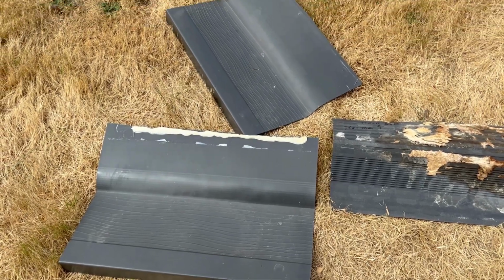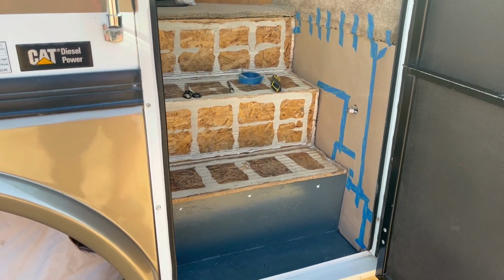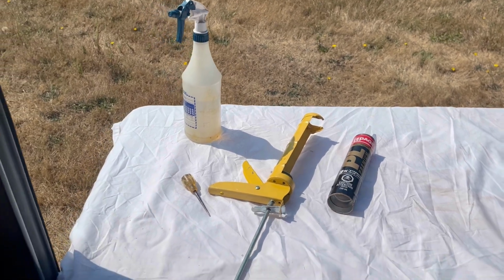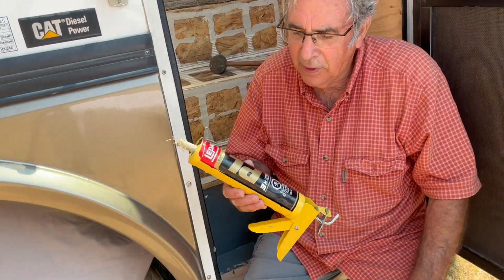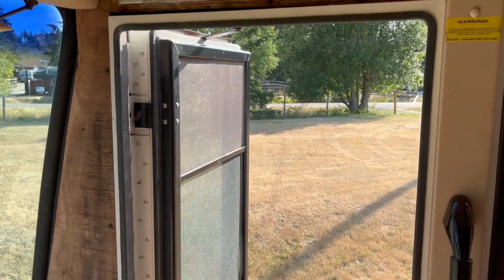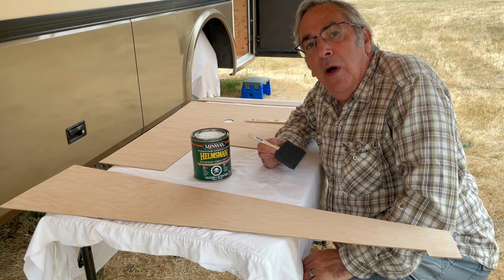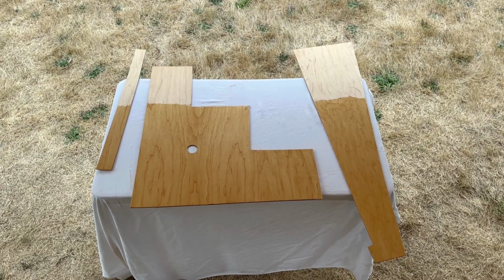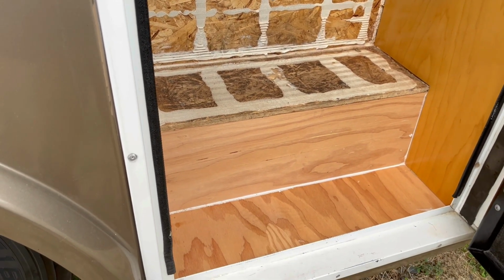RV Make Over: Boost Your Curb Appeal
This video illustrates how you can take a bad situation with your RV and turn an upsetting happening into an opportunity to transform what you and others first see when entering your RV - whether it's a Class A motorhome, Class C, Class B, Fifth Wheel, Trailer or any other RV - because, they all have entrances.